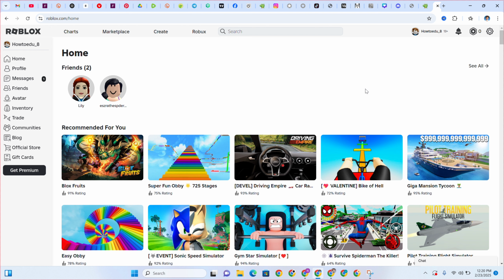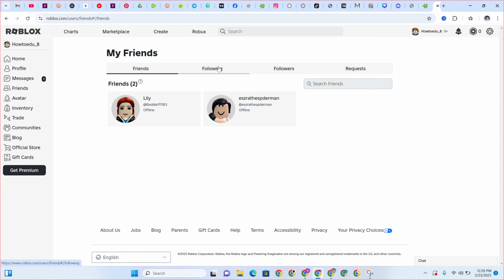How To Check Previous Friends On Roblox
In this video I'd show you How To Check Previous Friends On Roblox  , Ensure you subscribe & turn on the bell notifications to this channel for lots of more educational guides and contents like this.

⛓️ This Links Will Help You :

1. Sign up For a Chance to Win $100 on your first Deposit

2. Earn Your first $5 Now

3. Deposit + Sign up to get Amazing Job Gig Offers

4. Best Virtual Dollar Card for Online Payments & Subscriptions

5. Click & Sign up to this if you have $3

6. I use this S£cret Tool to grow my other Faceless Channels

7. Learn Forex Trading From the Scratch

8. The Complete Amazon KDP Beginners Program

9. Google Ads Mastery Program

10. The Ultimate WhatsApp Sales Blueprint

11. Earn up to 55% on Each Trade

12. Earn up to $500 I'm Credits

13. Invest in Stocks & Shares

14. I use this App to Save my MONEY For the Future :

15. I use this SEO Tool only for my Video Optimizations & Keywords Research :